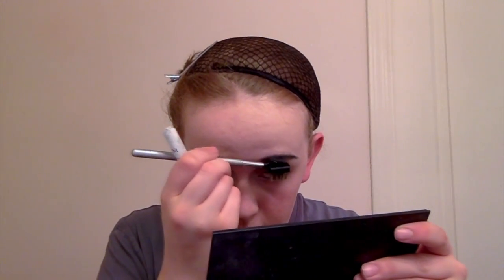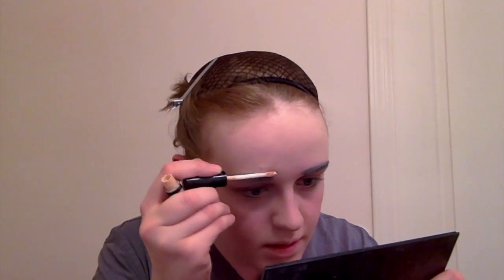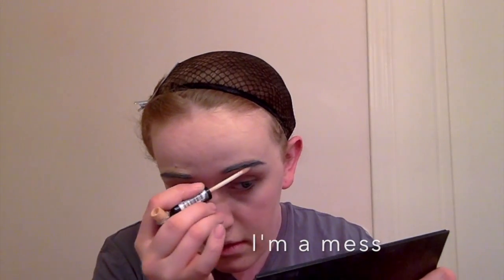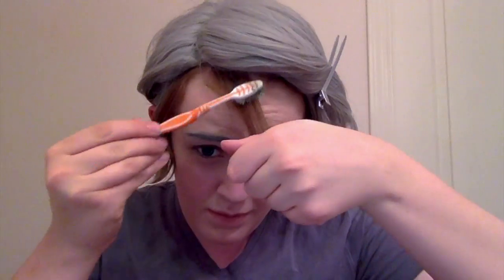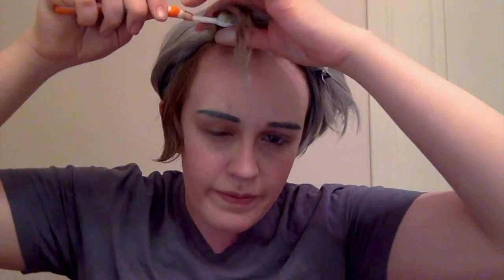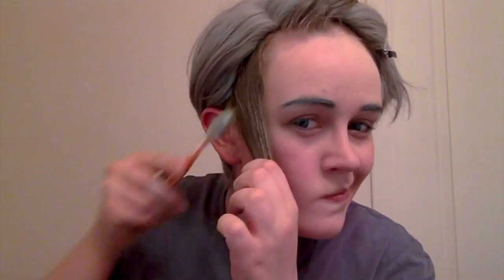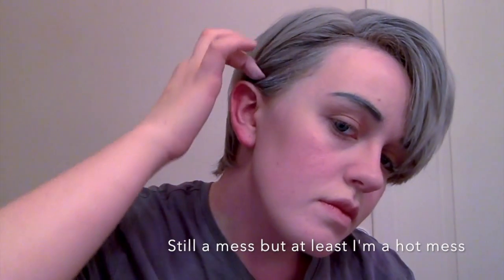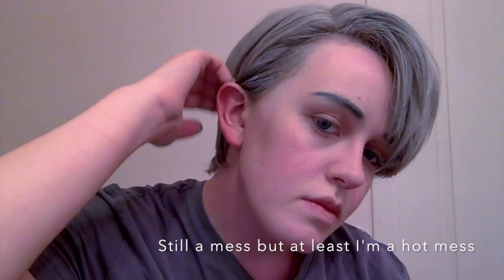Viktor Nikiforov Tutorial pt. 2!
Part 2 of my Viktor Nikiforov tutorial!

This tutorial will show how I do my usual, realistic Viktor make-up!

Part 1 covers how I do the more anime style of doing his makeup.